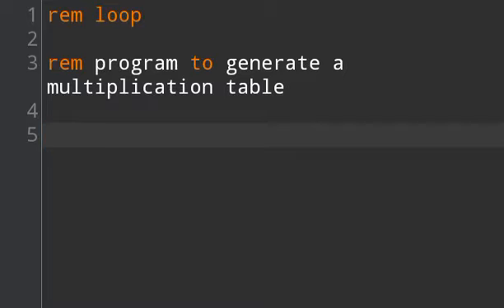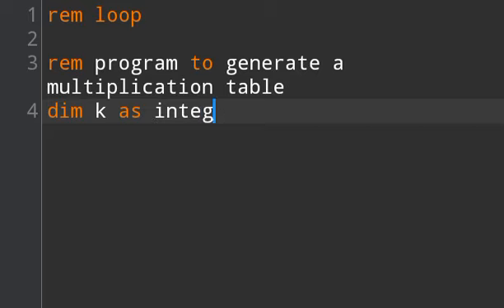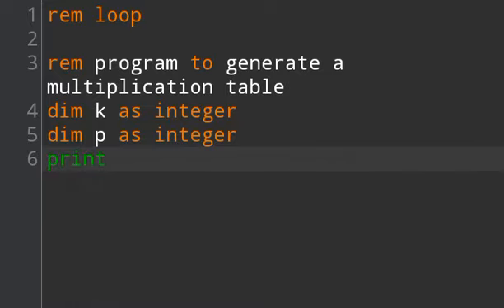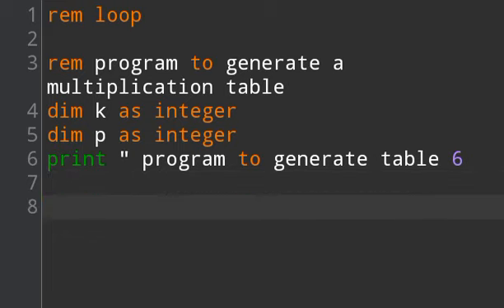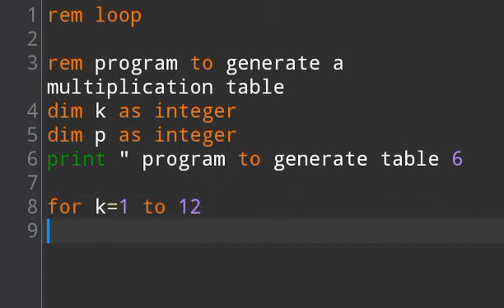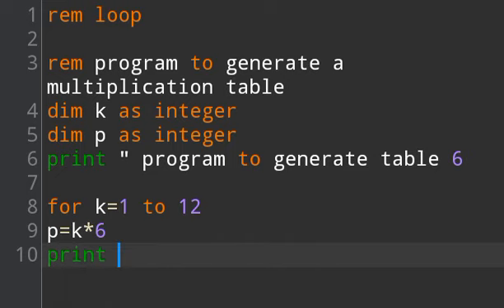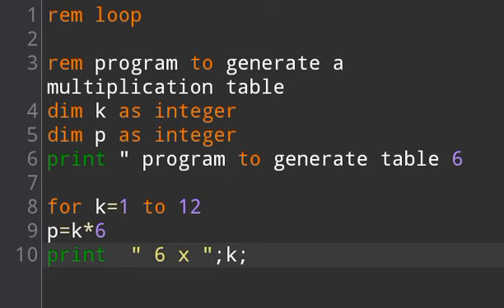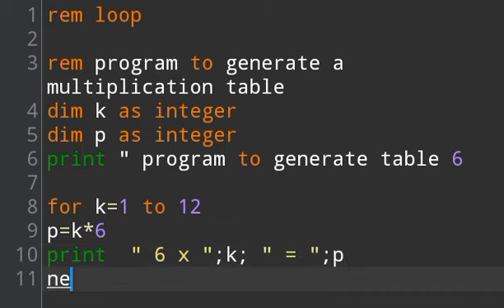basic programing for beginners generating a multiplication tablr